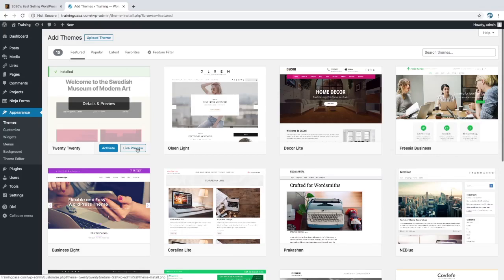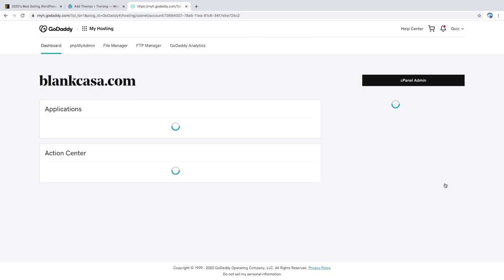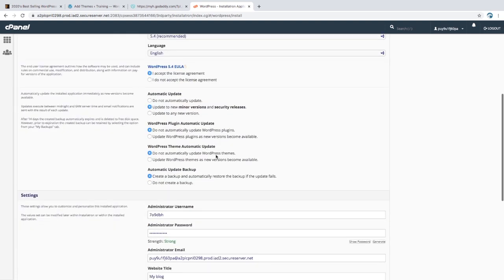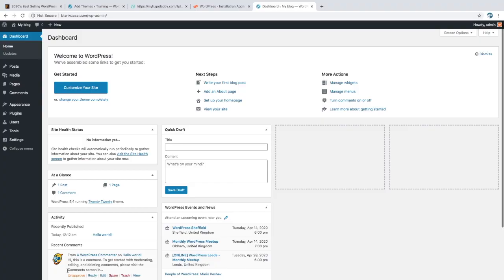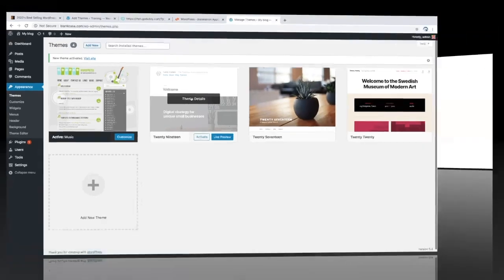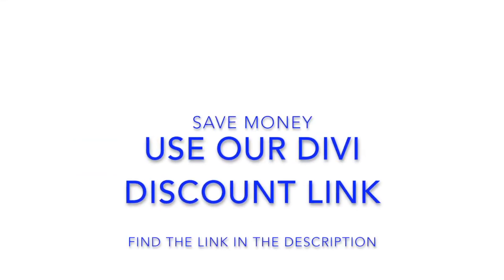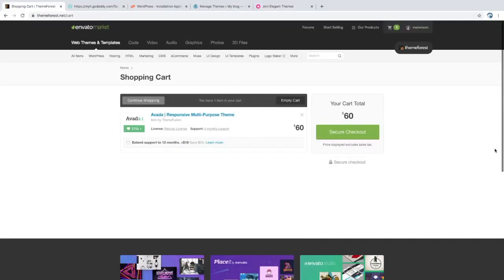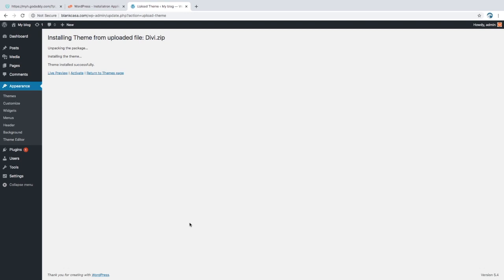How to Install WordPress Themes Like a Pro (Even on GoDaddy!)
Want to know how to install WordPress themes like a pro? Whether you’re a beginner or an experienced user, this step-by-step tutorial will guide you through the process of installing a WordPress theme with ease—especially if you’re using GoDaddy hosting.

In this video, we’ll cover everything from using the GoDaddy C-Panel and Installatron to installing free and premium WordPress themes. We’ll also share expert tips on choosing the right theme for your business and maximizing your website’s potential.

What You’ll Learn:
How to Install a WordPress Theme: From free themes to premium options like Divi and ThemeForest.
Navigating GoDaddy C-Panel and Installatron: Set up WordPress quickly and easily.
Choosing the Right Theme: Understand the pros and cons of free vs. premium themes.
Uploading and Activating a Theme: Customize your site to match your brand.
Lifetime Access to Divi Themes: Is it worth the investment?
Quick Links:
Installing a WordPress Theme – 0:35
GoDaddy C-Panel/Installatron – 1:19
Designating the Installation Directory – 1:40
Installing Free Themes – 3:20
Finding Premium Themes on ThemeForest – 5:03
Lifetime Access to Divi – 5:44
Uploading & Activating a Theme – 7:10
FREE Website Offer – 8:40
✔️ Learn how to install WordPress themes step by step.
✔️ Get expert advice on choosing free or premium themes.
✔️ Simplify the process of setting up WordPress on GoDaddy.
✔️ Take advantage of our FREE website offer ($595 value).